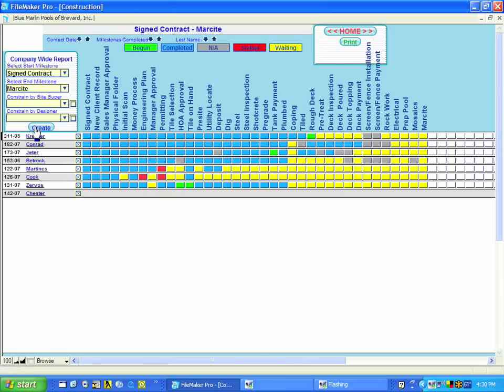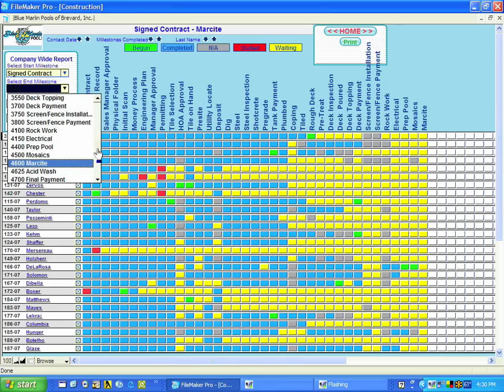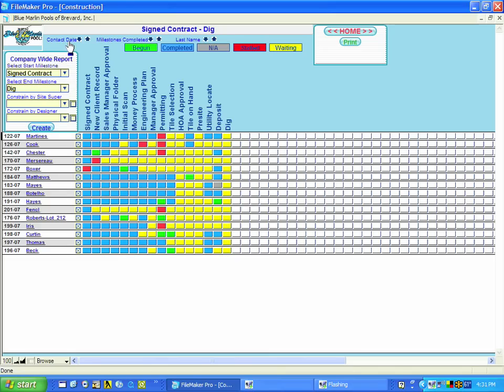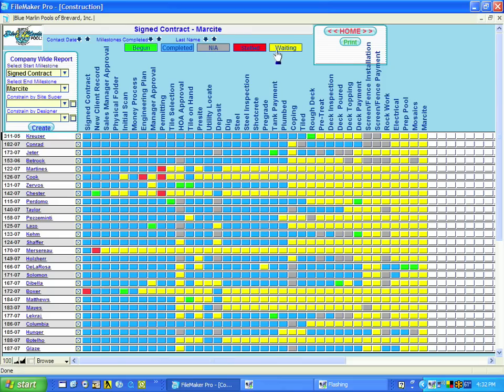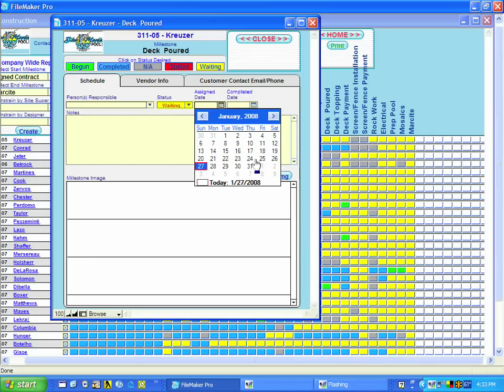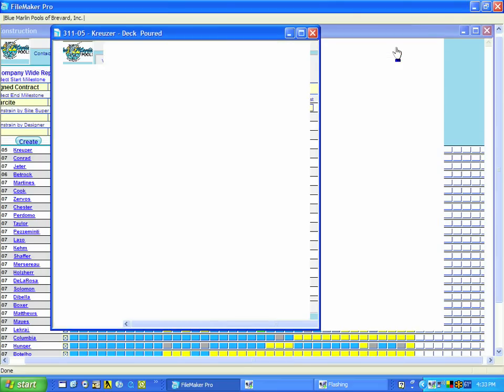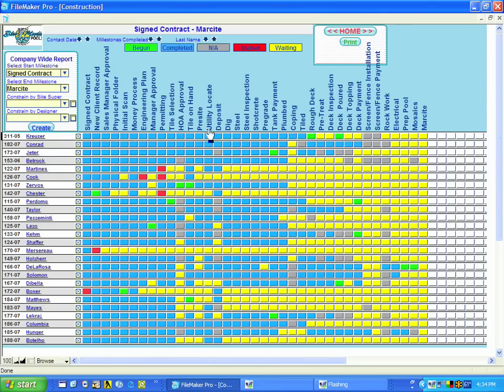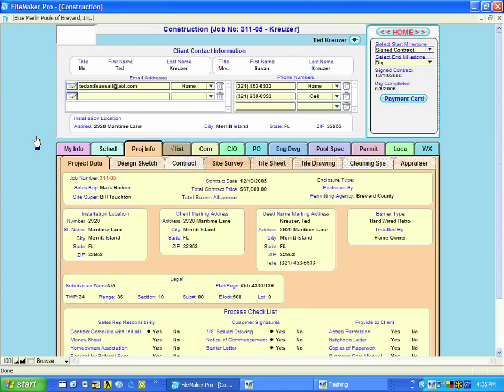jobboarddemo.mp4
Job Board Demo